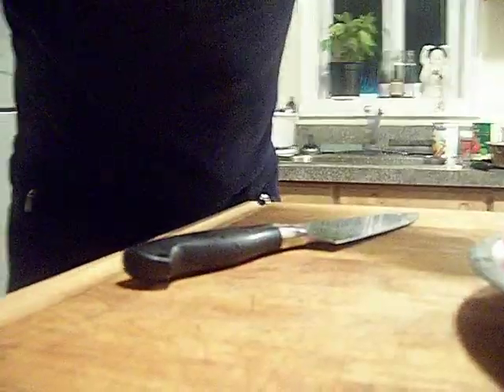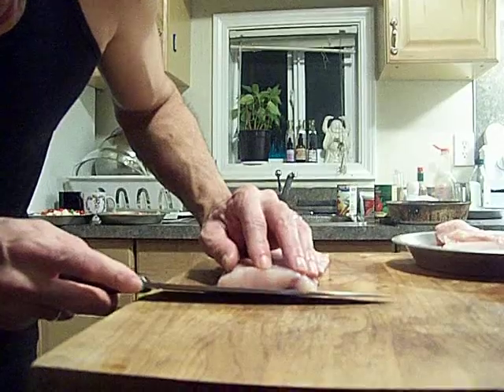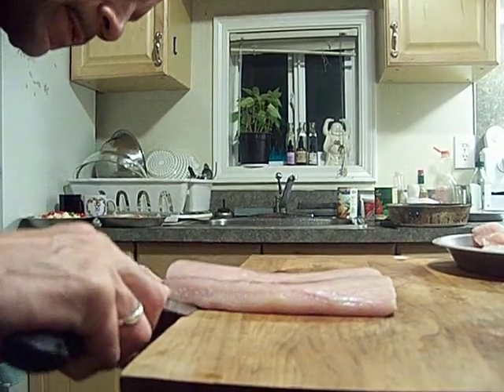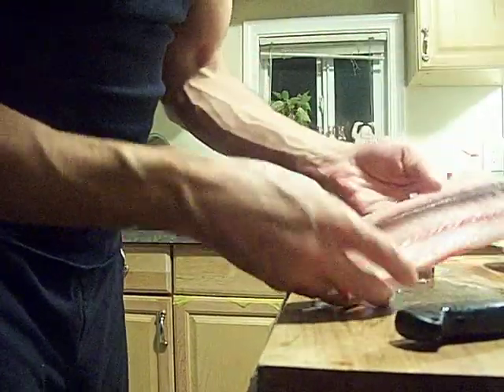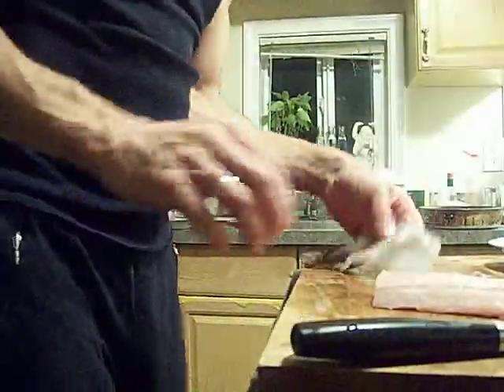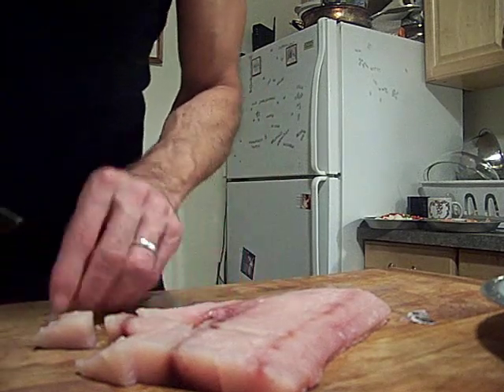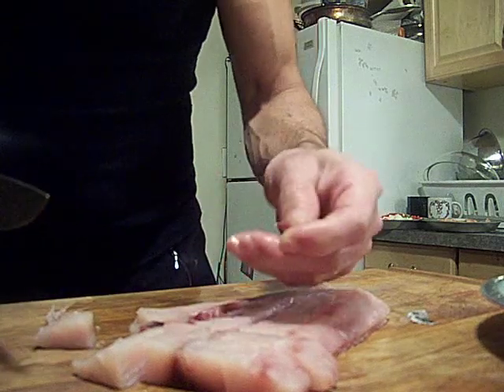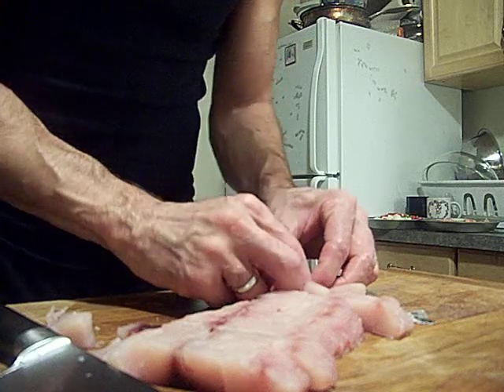Seafood Gumbo Snapper Mahi Mahi Shrimp Oysters Chef John the Ghetto Gourmet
We venture forward into Ideas. Still 1st year Culinary
Chef john aka Thor
from Chef -LINK- to "The Eye of Thor", Chp 5 "The Life of a Boy"
Letter to Snoop Lion from Thor
The Show: 'Obama & Cookie Monster Rapping, and Kids shows, I backround music Rock, Rap, Blues by Thor & Americas Best Chefs. Chef John
   I give truth on food products, technique, and mix it up with some French, Italian, Asian or other Culinary Cusine terminology. I Hip Hop, old school Rap Snoop. Dre, 2-Puc. Ludicrise on top, Classic Rock hit some Creed or Godsmack.
I work with no scripts, but the knowledge of 25 years of culinary experience topping it off with instruction from a Baltimore International College and Lane Community College where I studied under French Chefs and gaining knowledge of every aspect of Culinary Arts classic and contemporary. The purpose of the videos is to make you a better cook, to provide easy ways to cook healthy and exciting dishes with a Gourmet touch, and to have fun at dinner.
I do this free and pure, and want to get basic cooking skills back in America. I make the format fun and different we can all agree. We can say I'm not boring much, and have a vast knowledge of interesting facts, tricks, and ways to save money.

This is a classic Italian dish,
Chicken Parmesan n Roasted Red peppers
Thor is...